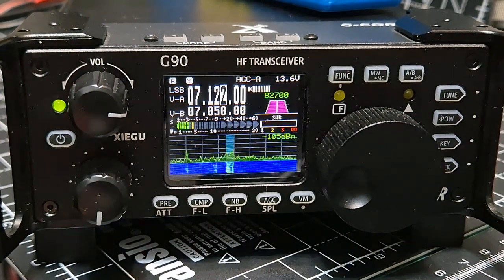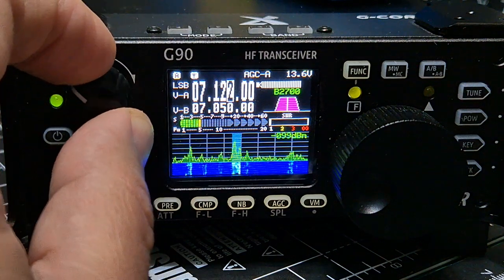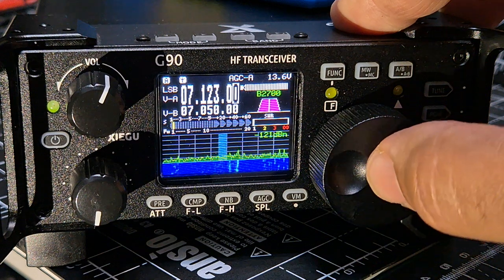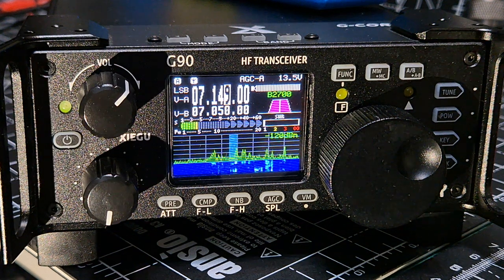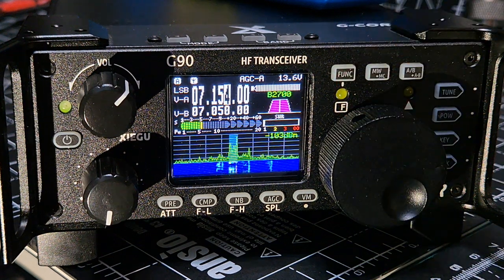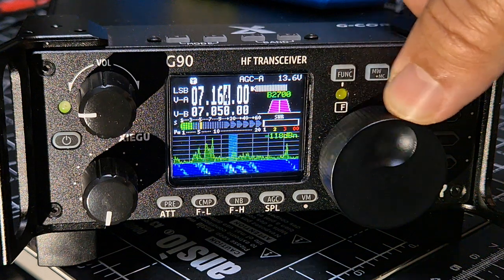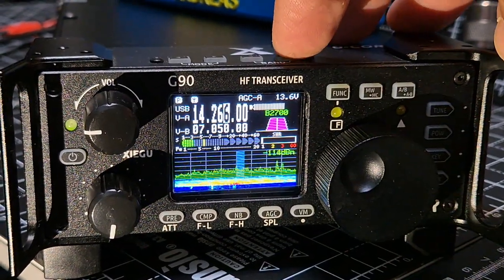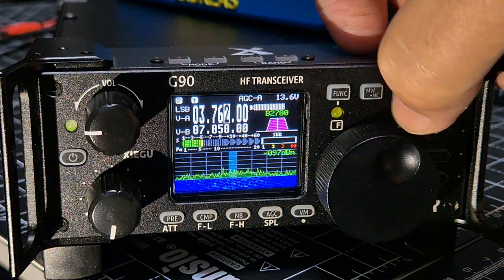Xiegu G90 - After Firmware v1.80 May 2025